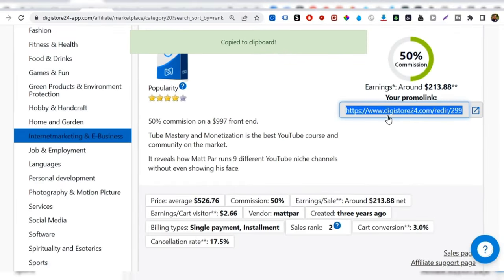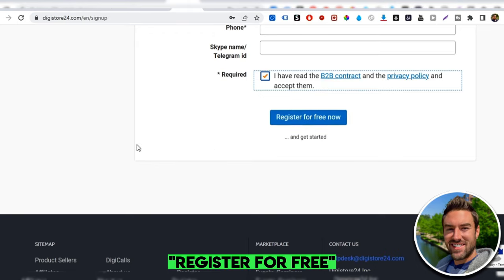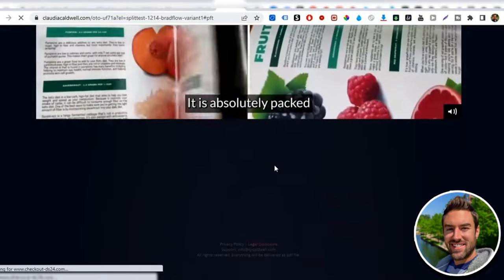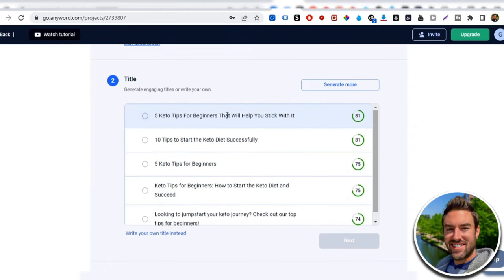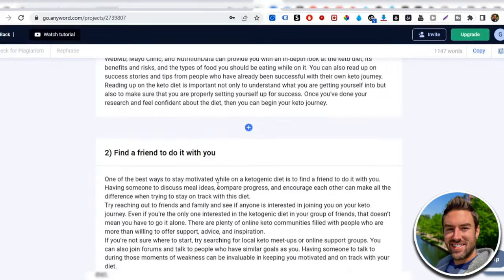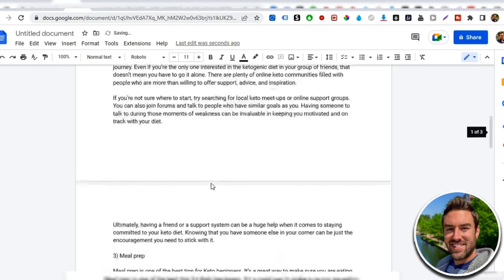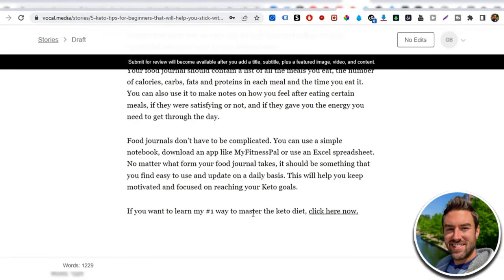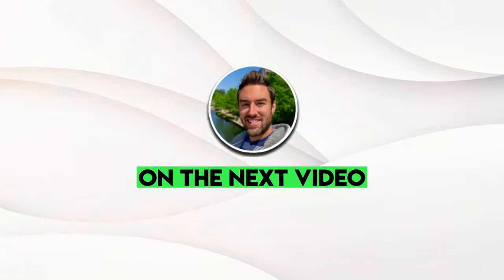How To Promote Affiliate Links & Make $10k/Month! (SUPER EASY)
I'm going to share how to promote affiliate links!

► Links for Method ◄